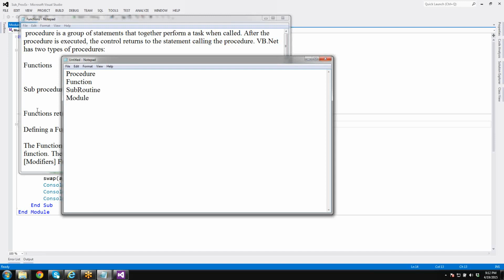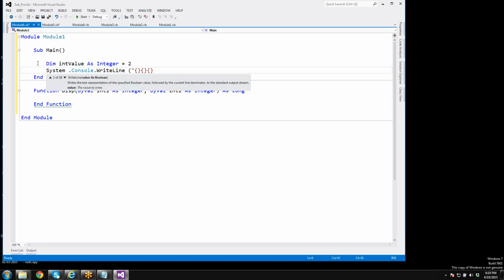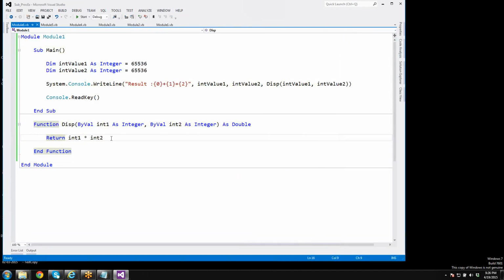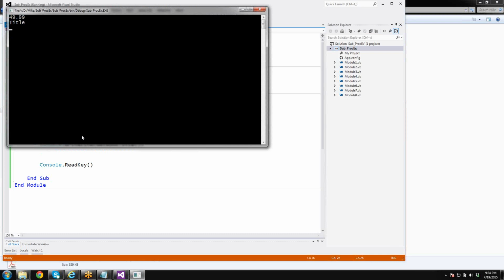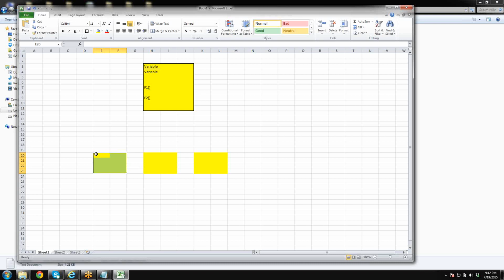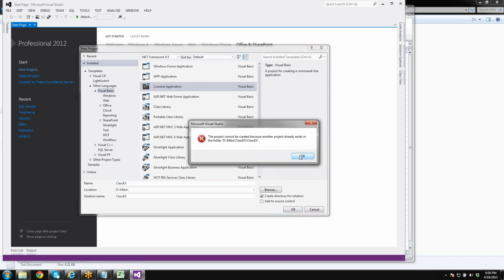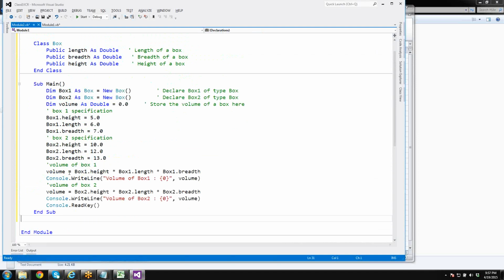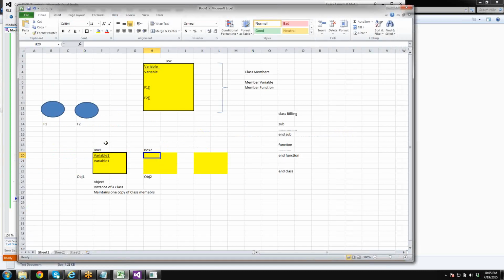DotNet B3 C-08 2015 04 19